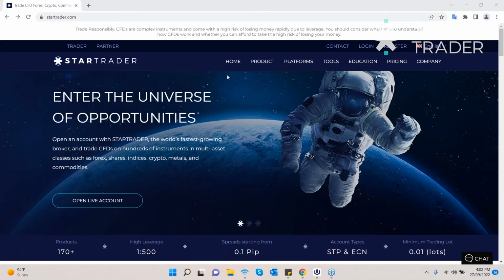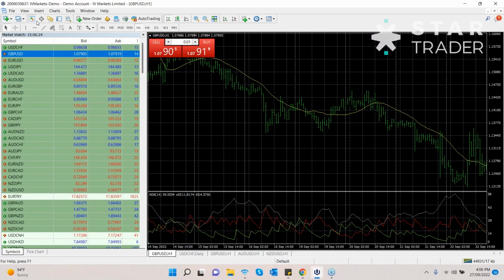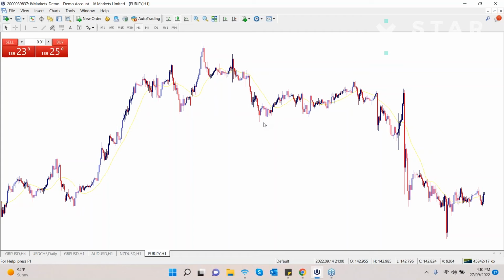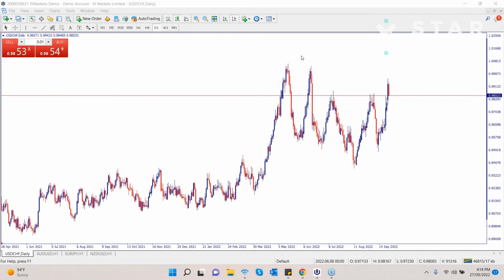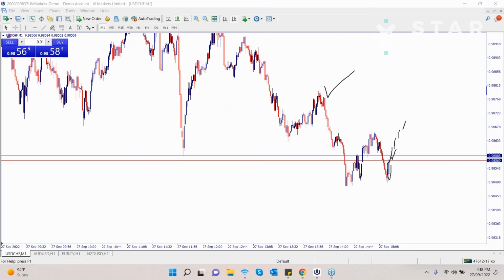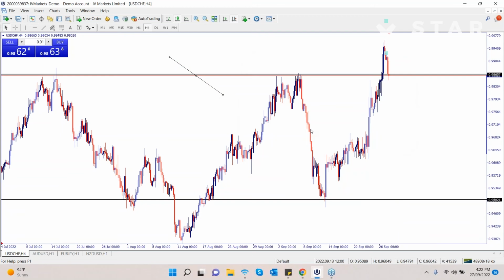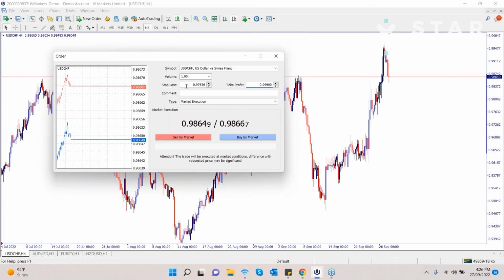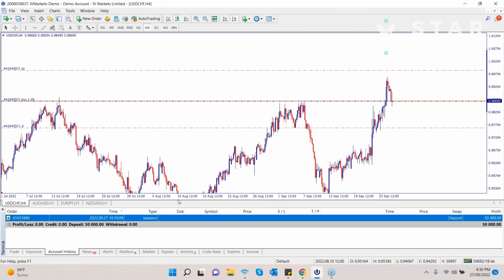STARTRADER Webinars | Introduction to MT4 | 27 September 2022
What will you learn:

1. What is MT4
2. How to trade using MT4
3. Live practice and applications
4. Pro-tips and secrets
5. How it will help you succeed in your trading journey.